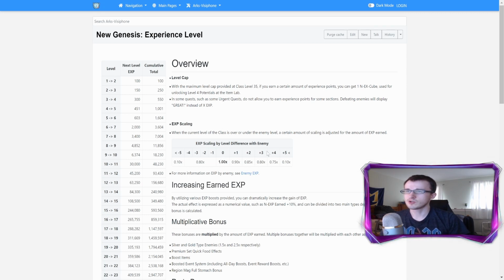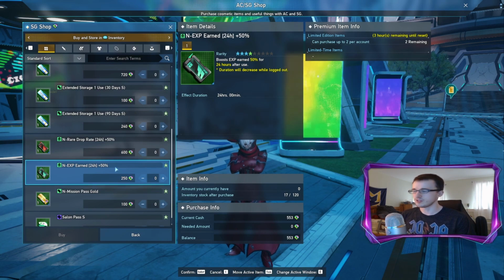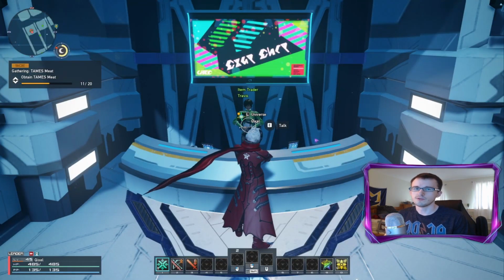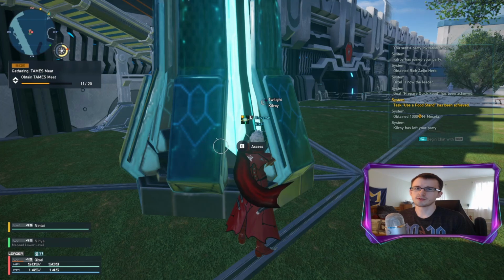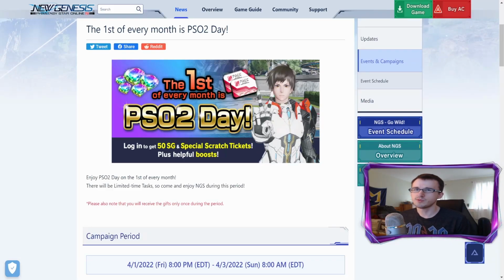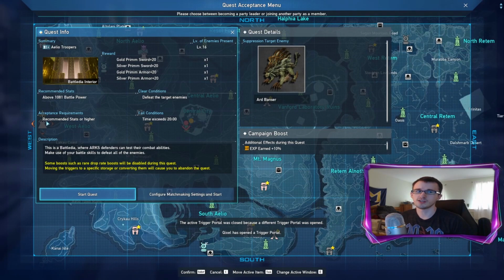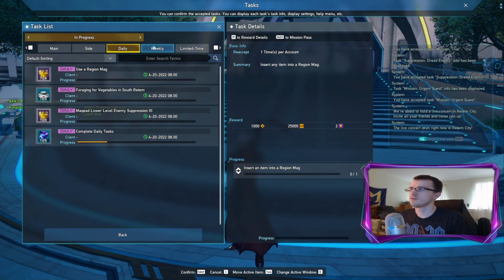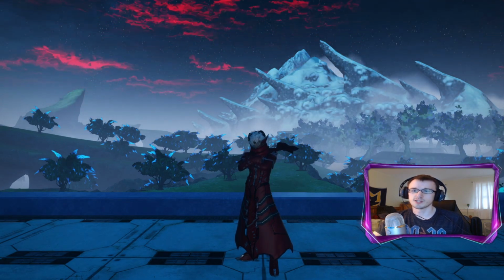[PSO2:NGS] Best Ways to Level Up at Any Level!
Hey everyone, get asked a lot about what the best ways are to get experience in New Genesis and wanted to share that finally in this video here. Talks about how the level range works in the game, what different kind of exp boosts you can get, and also what quests give the biggest amount of exp.

In my opinion, these are the fastest ways to level in New Genesis for the game right now. Combat areas are the next best thing if you can't do any of the other quests I mentioned. As time goes on, I expect to see even better things for experience such as the recent Leah May quests!

 What do you guys think will be the next big thing for getting xp?

Get into Phantasy Star Online 2 & New Genesis
They're both FREE to play!

🕘Timestamps:
00:00 Introduction
00:14 Level Range
02:00 Boost Consumables
04:04 Party Boost
04:34 Food Boost (Premium Only)
05:02 Region Mag Full Stomach Bonus
05:42 Enemy Experience Modifiers
06:01 Concert Boost
06:36 PSO2 Day
06:56 Yellow Battledias
08:44 Urgent Quests
09:24 Dailies
09:59 Leah May Quests
10:55 Final Remarks